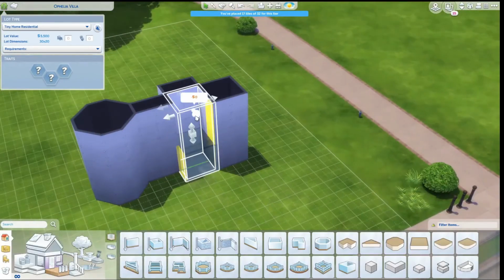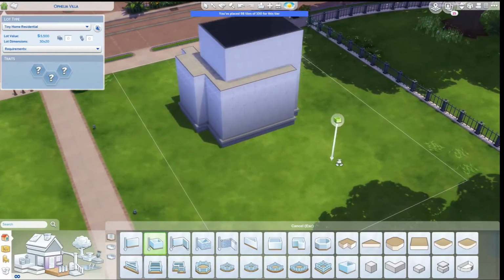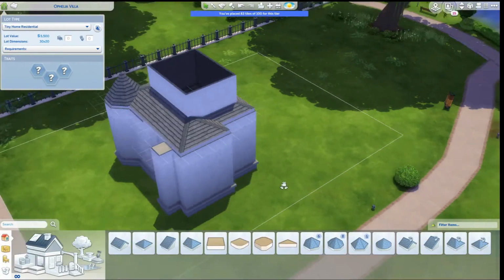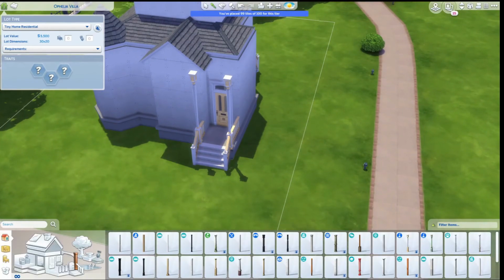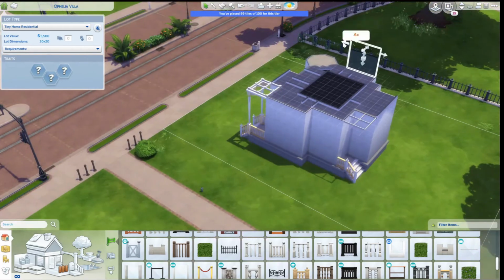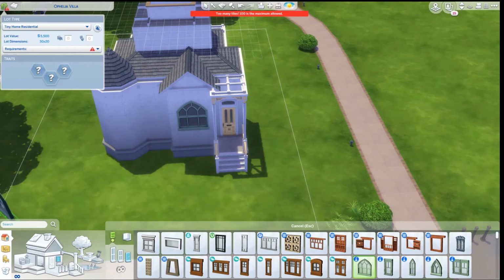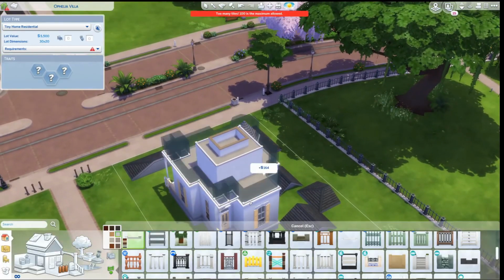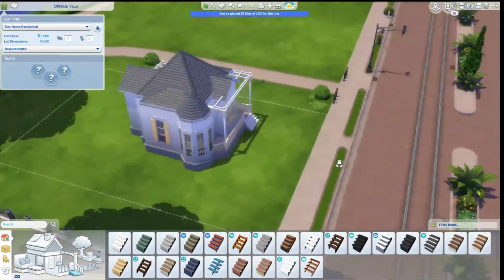The Sims 4 | Speed Build | Sunrise Victorian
Origin ID: CrownedLily or you can look up the hashtag